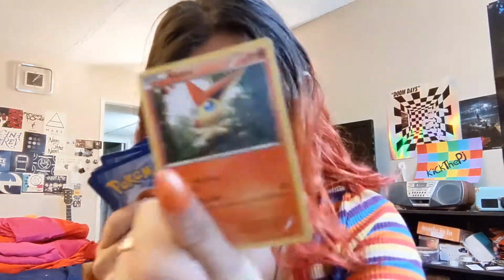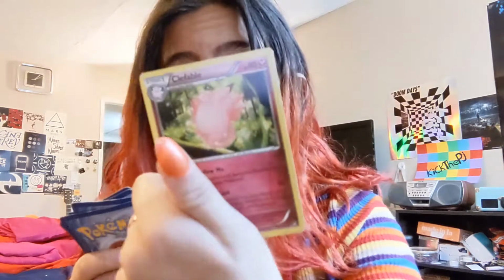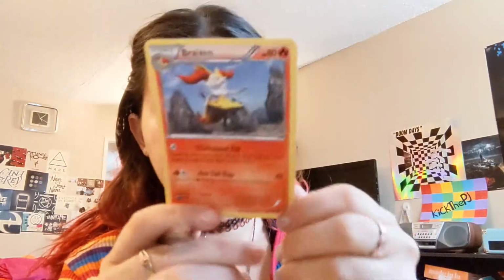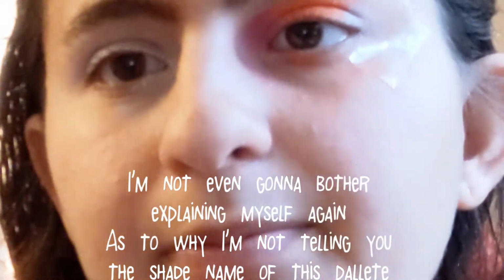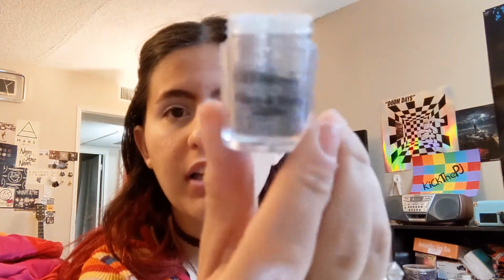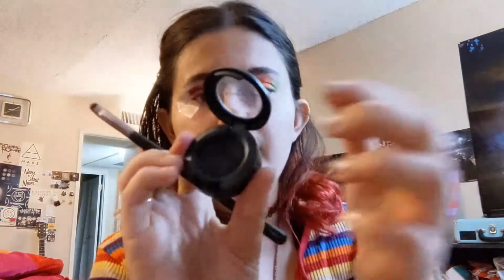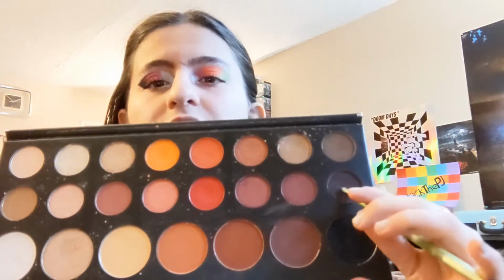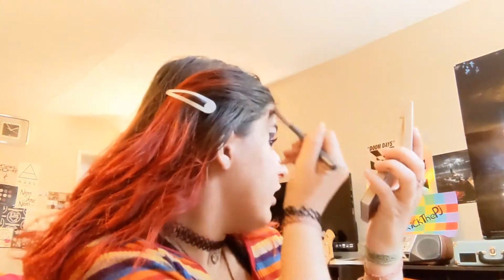Trying out a Pokemon Themed Eyeshadow Look